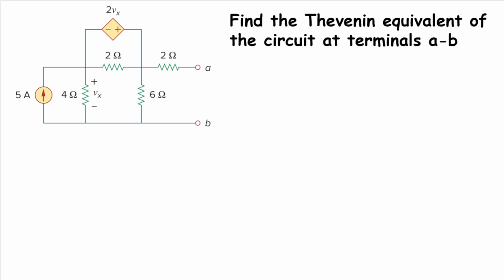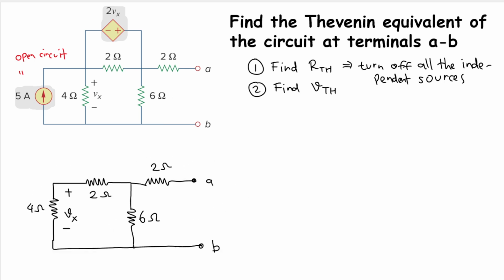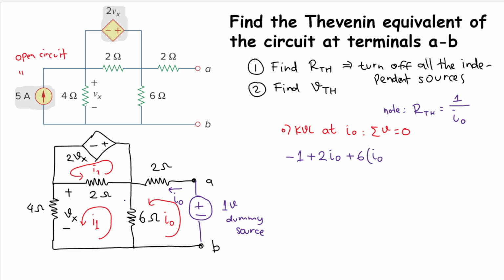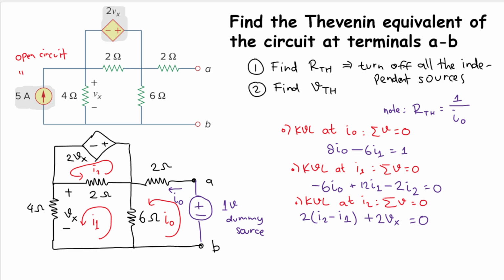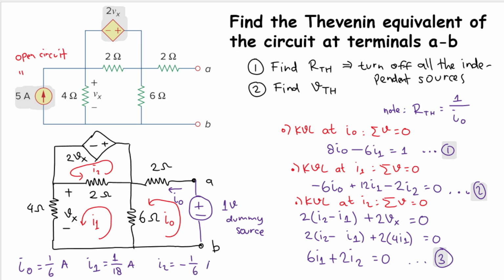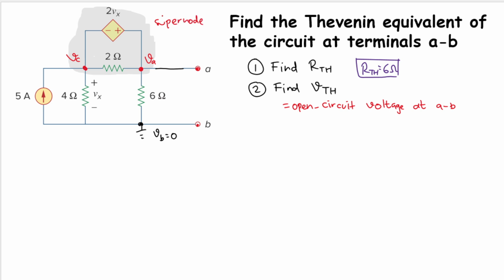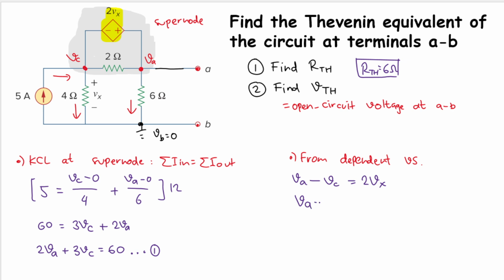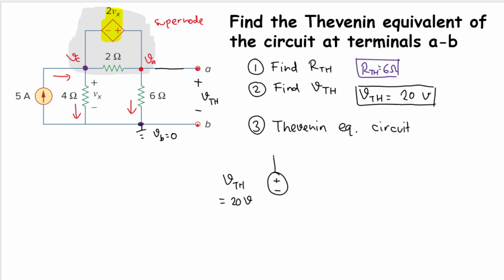THEVENIN'S THEOREM WITH DEPENDENT SOURCE: FIND THEVENIN'S EQUIVALENT CIRCUIT AT TERMINAL A-B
Tutorial THEVENIN'S THEOREM WITH DEPENDENT SOURCE

EXAMPLE

WALKTHROUGH

STEP-BY-STEP

Find the Thevenin equivalent of the circuit in Fig. 4.31 at terminals a-b.

🔌 Thevenin’s Theorem with Dependent Source | Circuit Analysis Tutorial 🔌

In this video, we explore how to apply Thevenin’s Theorem to circuits that include dependent (controlled) sources. You'll learn step-by-step how to:

✅ Identify and isolate the portion of the circuit to analyze
✅ Calculate Thevenin equivalent resistance with a dependent source present
✅ Find Thevenin voltage using node voltage or mesh current methods
✅ Understand key concepts through a worked example

Whether you're a student preparing for exams or just brushing up on your circuit analysis skills, this tutorial breaks down the process clearly and efficiently.

📘 Topics Covered:

Open-circuit voltage (Voc) method

Test source method for Rth (when dependent sources are present)

Practical example with current-controlled or voltage-controlled sources

🧠 Perfect for: Electrical engineering students, anyone studying Thevenin’s Theorem, and those tackling homework problems involving controlled sources.